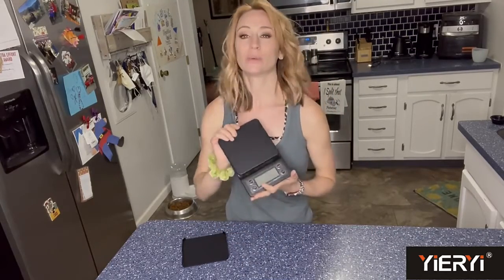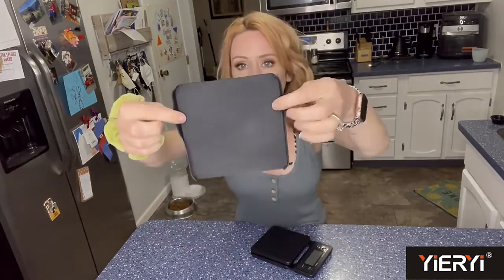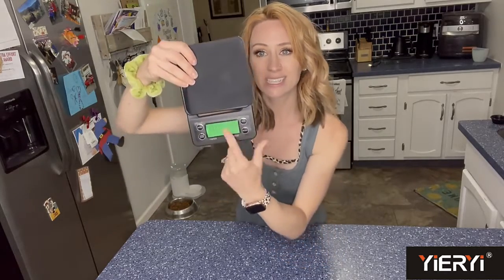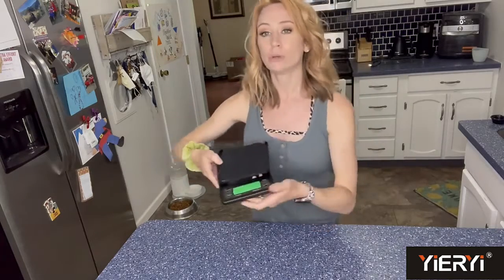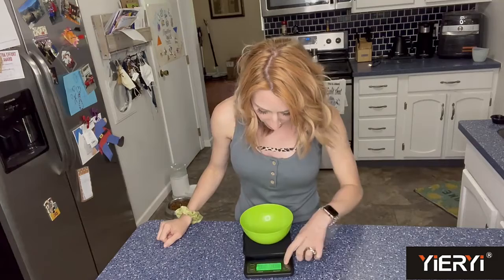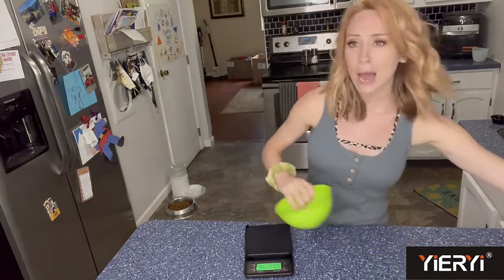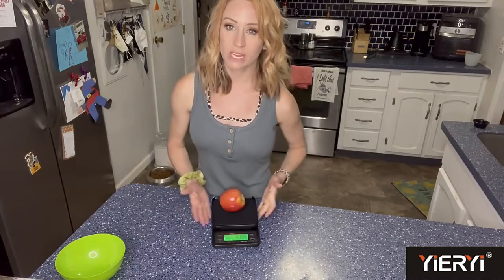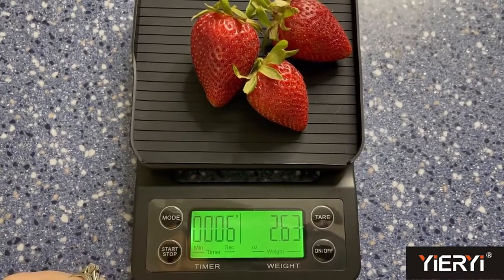Weighing Scales， Drip Coffee Scale， LCD Electronic Scales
Weighing Scales，3kg/0.1g 5kg/0.1g Drip Coffee Scale With Timer Portable Electronic Digital Kitchen Scale High Precision LCD Electronic Scales。